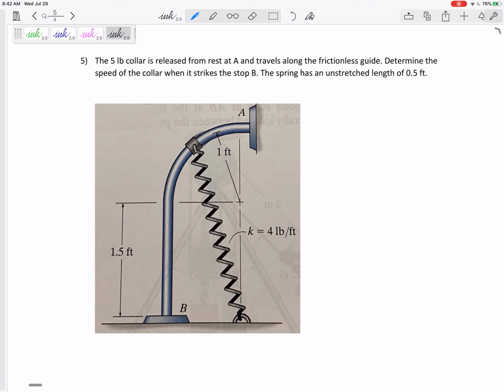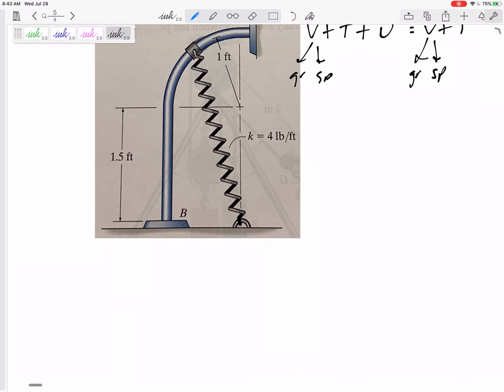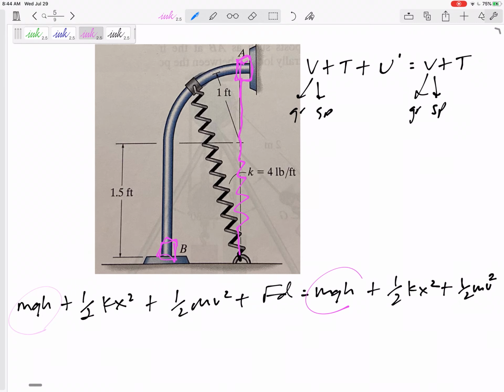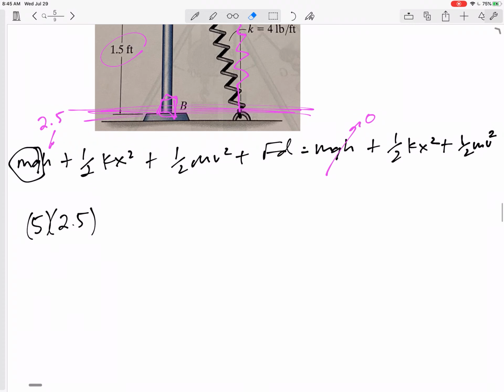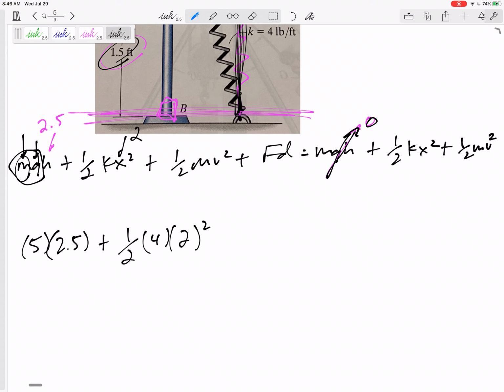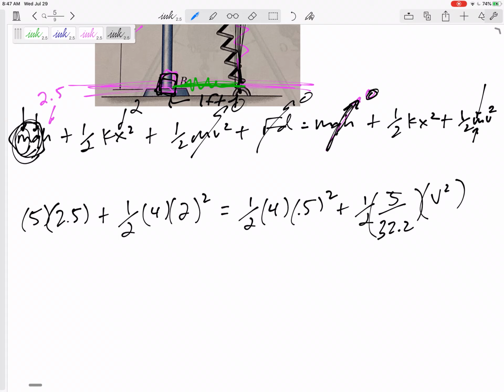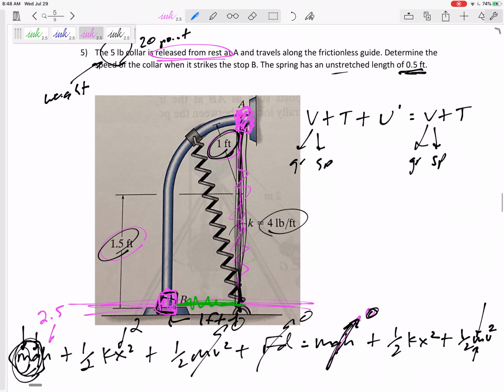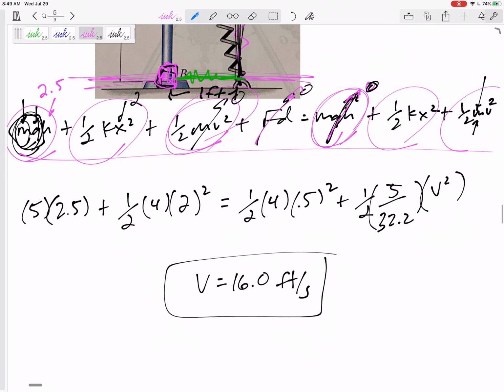F.E.M. Test 3 review - Problem 5 - conservation of energy